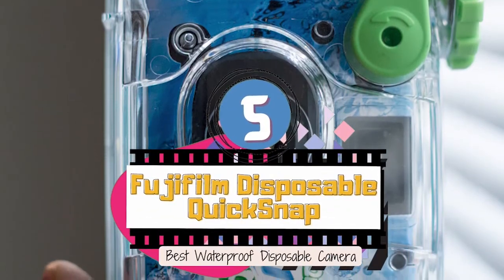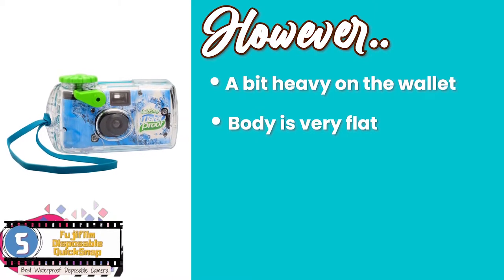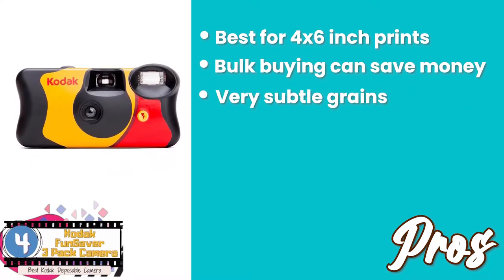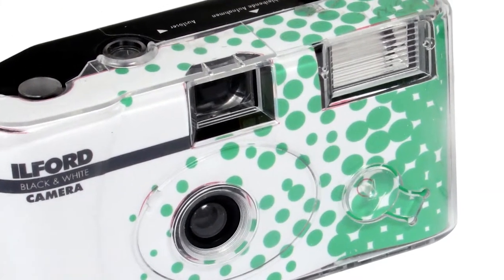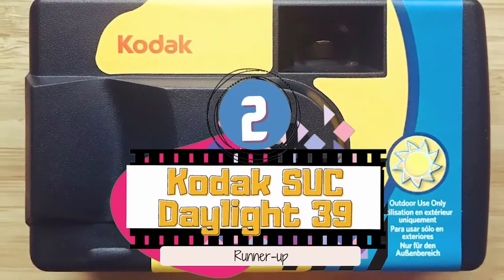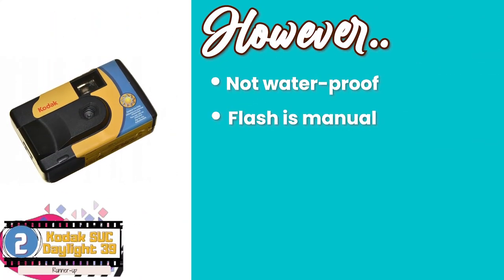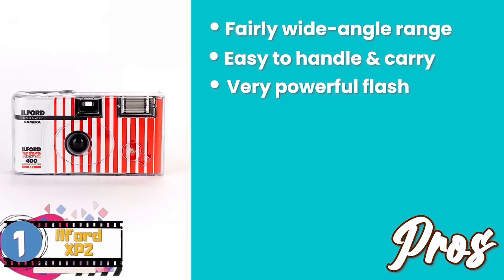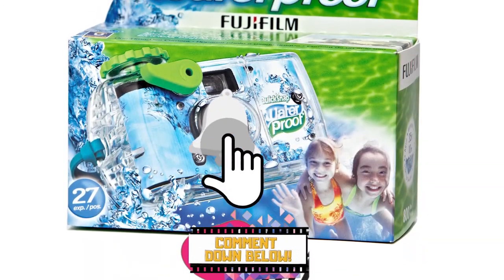Best Disposable Cameras 🗑️ : Top Options Reviewed | Digital Camera-HQ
(Best Disposable Cameras)

✅ Featured Products for Best Disposable Cameras

0:00 Introduction
0:56 5. Best Kodak Disposable Camera: Fujifilm Disposable QuickSnap ➜
1:58 4. Best Fujifilm Disposable Camera: Kodak FunSaver 3 Pack Camera ➜
2:59 3. Best for the Money: Ilford HP5 Plus ➜
4:02 2. Runner-up: Kodak SUC Daylight 39 ➜
5:03 1. Best Overall: Ilford XP2 ➜

🗑️ A disposable camera has one underlining feature that makes it different from other film-based cameras; its housing is discarded after a single-use. It has a simple and friendly user interface, too, because it does not require the user to make too many decisions. It comes with a roll of the film already loaded into it.

🗑️ Using the gear at the top, you can manually advance the film after clicking a picture. Taking a picture is almost effortless; you only have to look through the viewfinder and then click to open the shutter, which would then capture the image using light filtration into the lens.

💬 Let us know what you think of these Disposable Cameras in the comment section below.